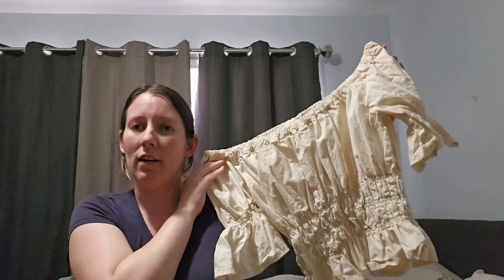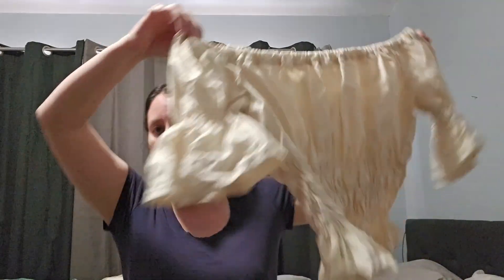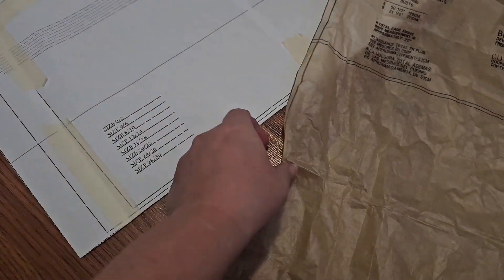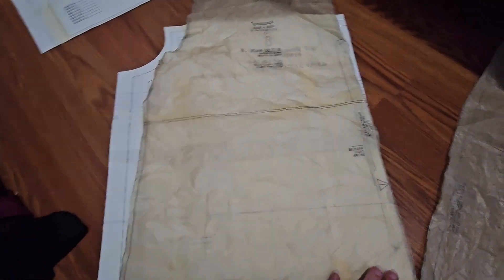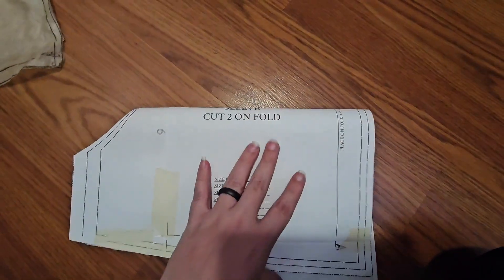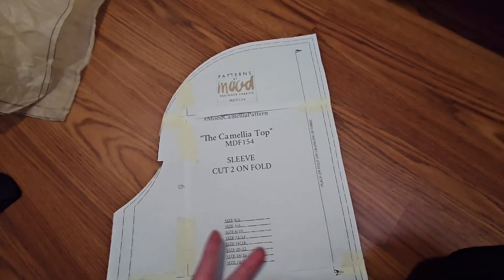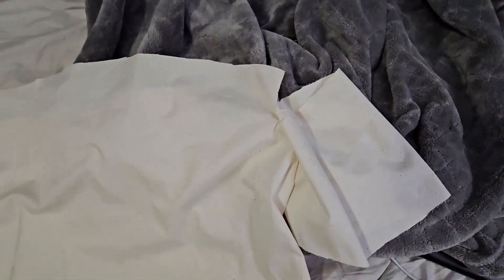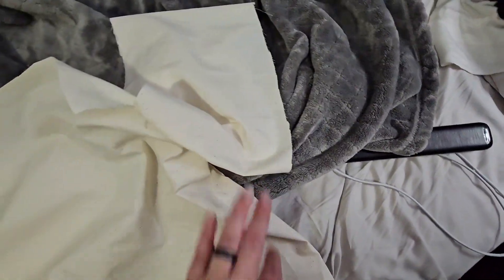Mood Fabric Top as a Renaissance Farie Top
0:00 Intro
2:37 Pattern comparison
8:03 Pattern cutting
8:21 Random talking
12:33 Reveal